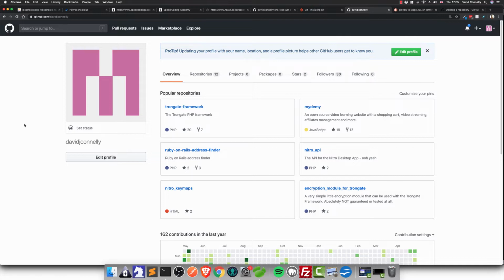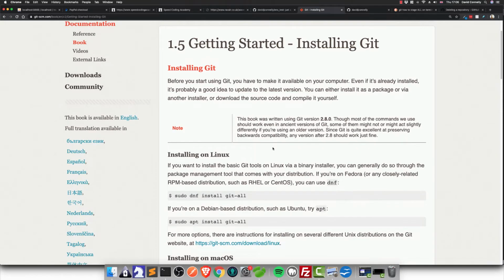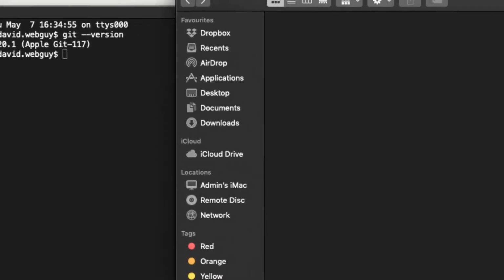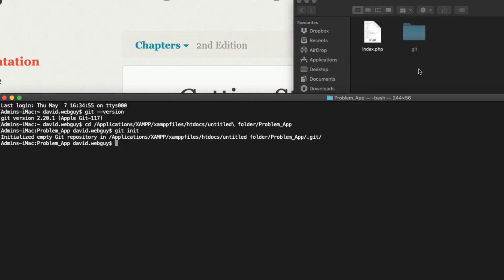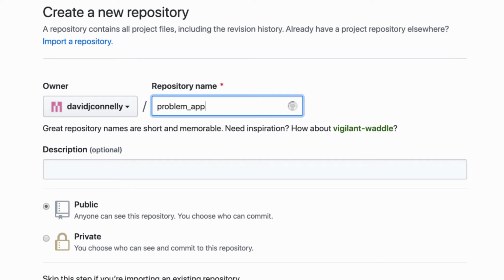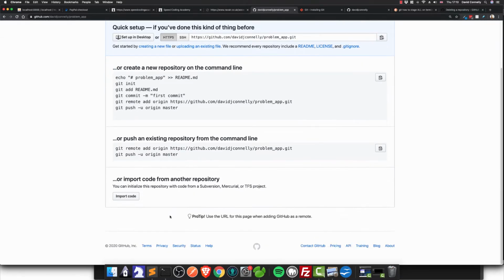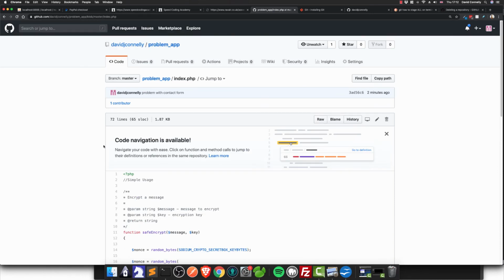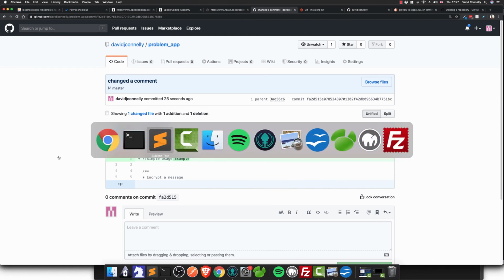How to get technical help from The Web Developer Extraordinaire (for developers)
I've been handling a few more technical support requests from other developers lately, particularly from Speed Coding Academy.

So, I thought it might be helpful if I leave you a video giving you instructions on how to upload your code to Github so that I can check it out and offer help, when you need it.

REMEMBER:  Everything you add to Github (if it's a public repo) will be viewable by everyone.  So, be sure to NOT have any passwords or anything sensitive there.

Also, this is really a thing I'm doing for members of Speed Coding Academy.  However, if there is someone out there who is desperately struggling with a web development challenge then I may be able to offer help for the price of lunch (as long as it's not one of those rubbish 'meal deals' from Tescos!).

I enjoy doing technical support and I'm very happy to help whenever I can find the time.

Cheers!